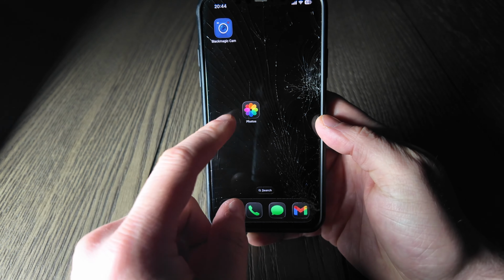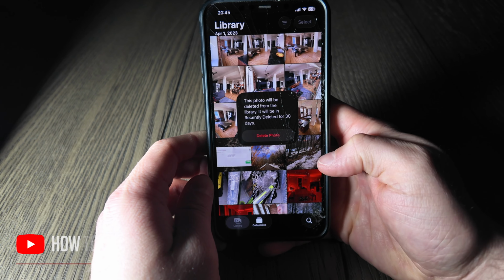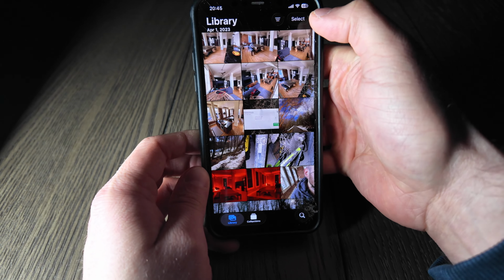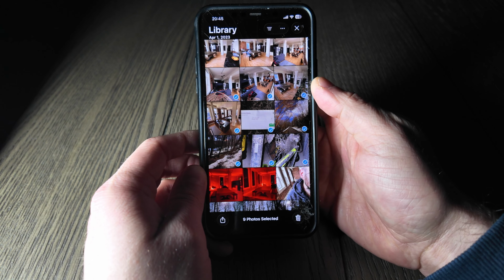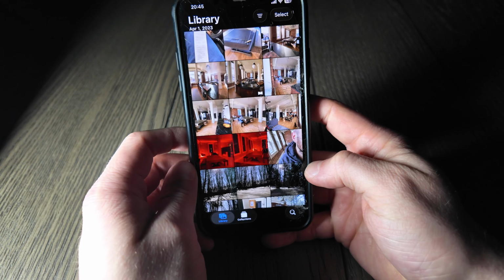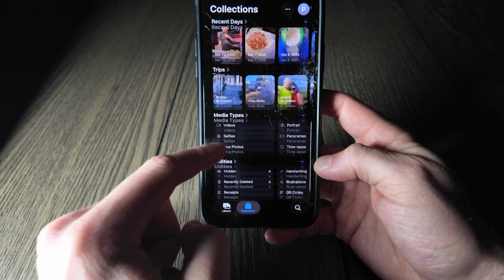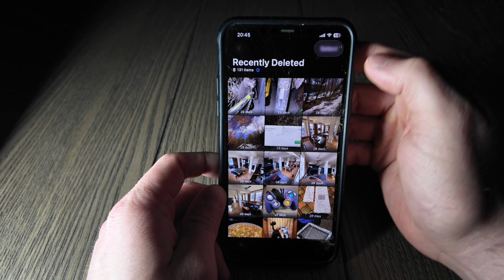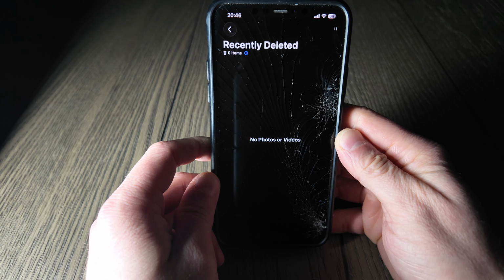How to delete photos from an iPhone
I use Wise to move my incomes from around the world to home
Wise